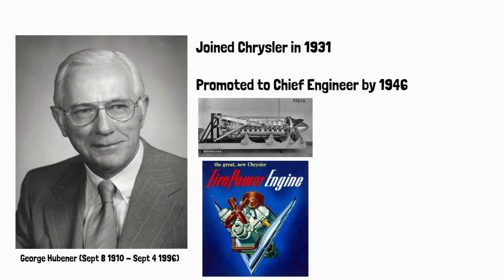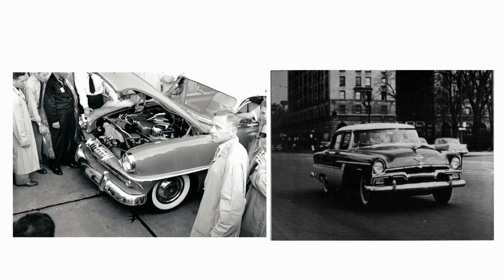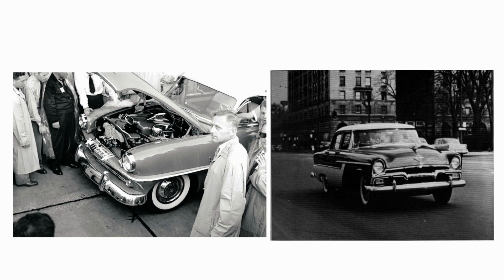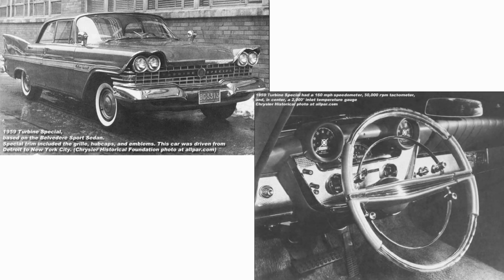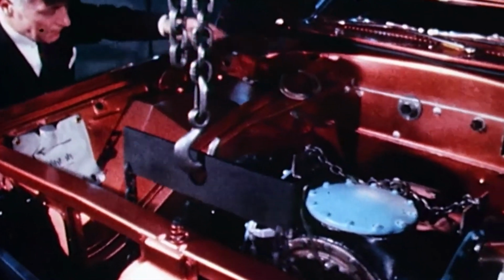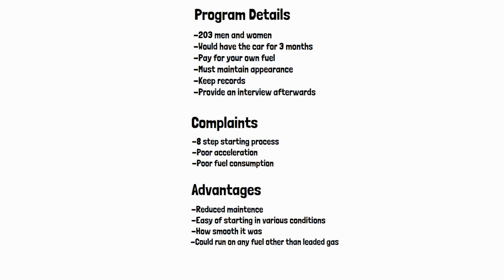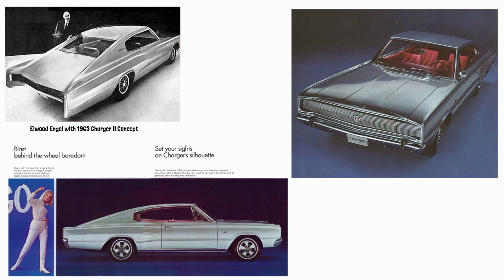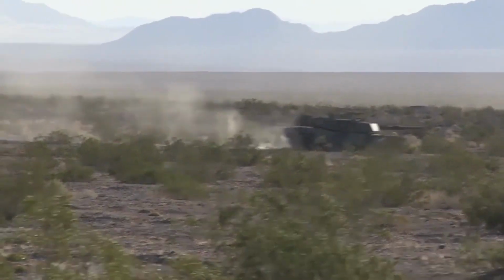The History Of Chrysler's Turbine Car Program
Welcome to the next history video from Vic's Garage. Sit back and enjoy the long history of Chrysler's turbine car program. I cover it all, George Huebner, Ghia, the Turbo Dart, the Bronze Turbine cars and trial program, the later years with the turbine LeBaron and the end of the program.